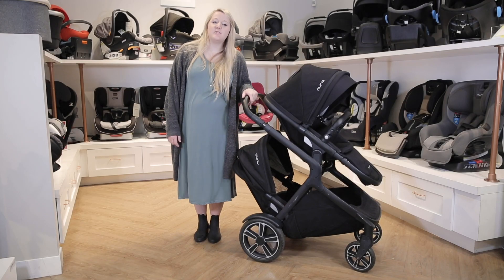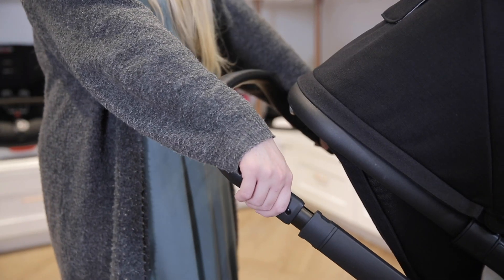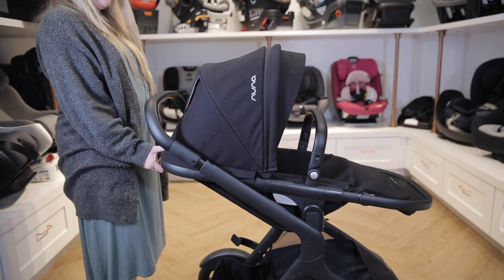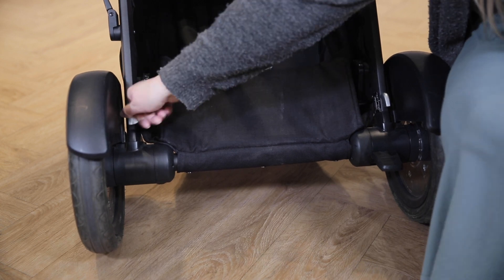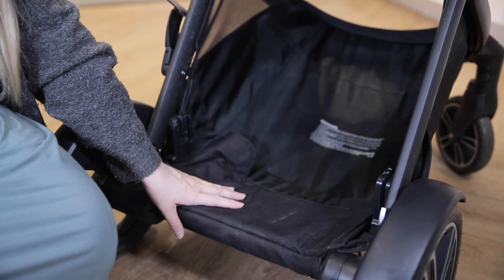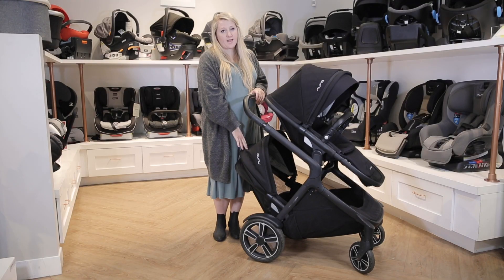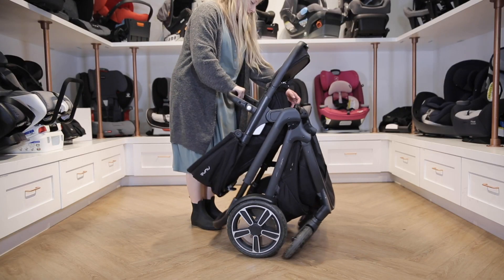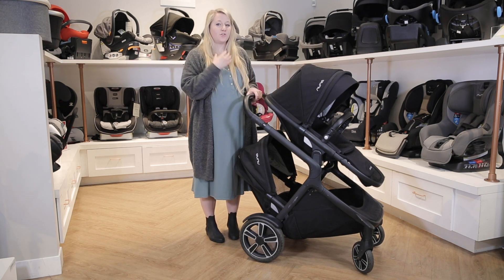Nuna DEMI Grow Stroller | The Baby Cubby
We love the Nuna DEMI Grow because there isn't a feature this amazing stroller is missing! Not only does it grow from a single stroller to a double or twin stroller, but it's easy to fold, flip the seat, and switch to bassinet or travel system modes. Custom dual suspension enables the ride that's best for you and your baby. Its all-season seat keeps baby cozy in the winter and unzips to mesh in the summer!